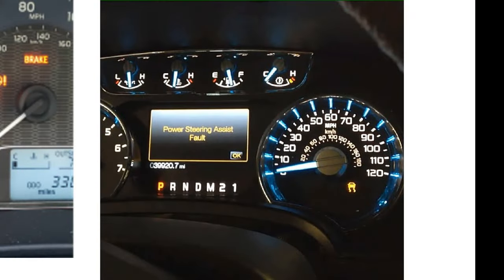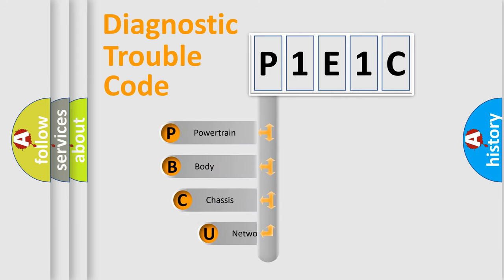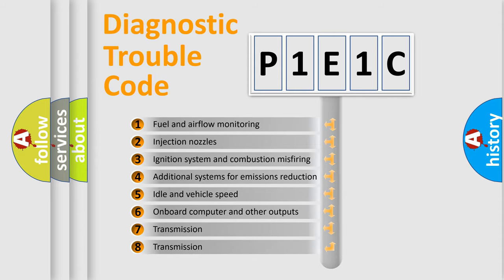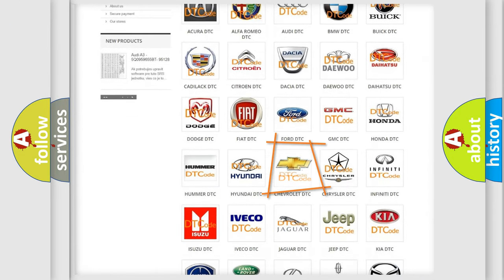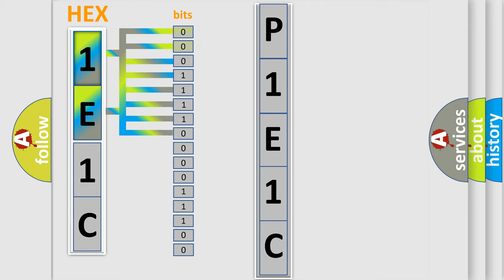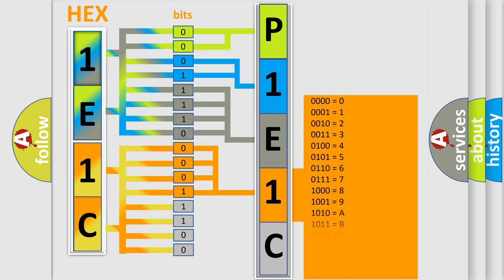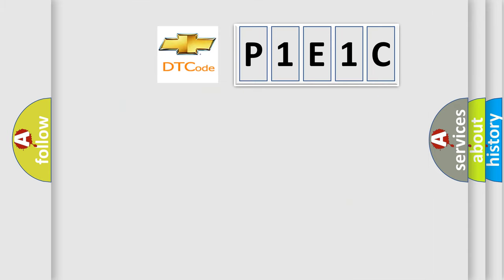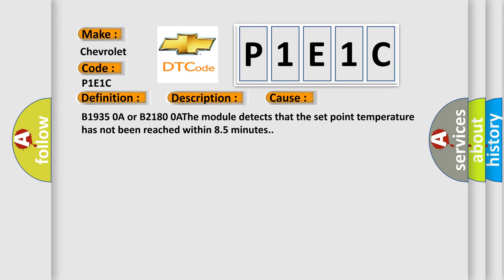DTC Chervrolet P1E1C Short Explanation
Contents:
0:21 Basic DTC analysis according to OBD2 protocol standard.
1:48 Insight into programming
2:58 A diagnostically understandable description of the Diagnostic Trouble Code
3:05 Basic error definition

Make
Chevrolet
Code
P1E1C
Definition
Left Seat Back Heater Circuit Rate of Change Below Threshold
Description
Cause
B1935 0A or B2180 0AThe module detects that the set point temperature has not been reached within 85 minutes